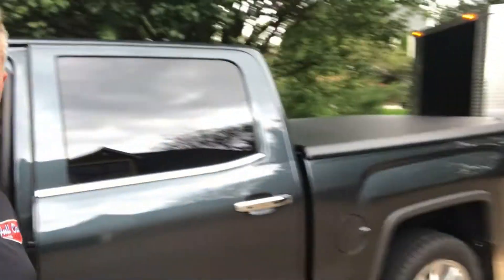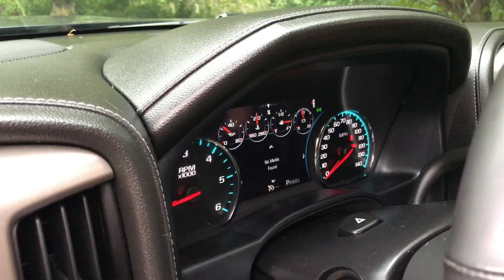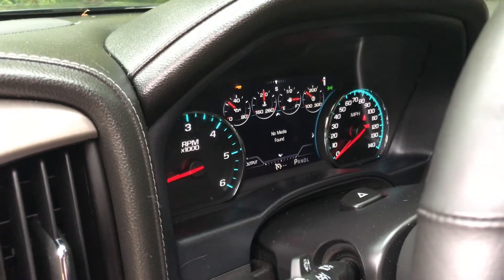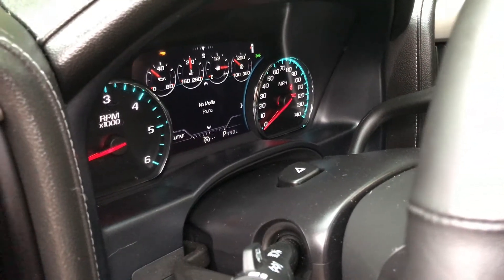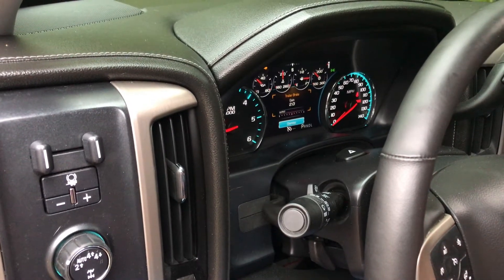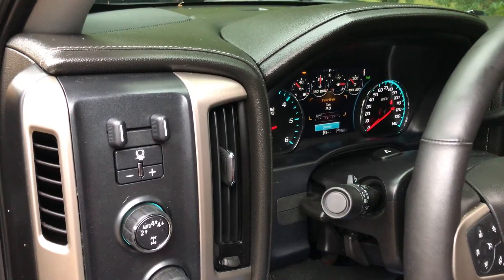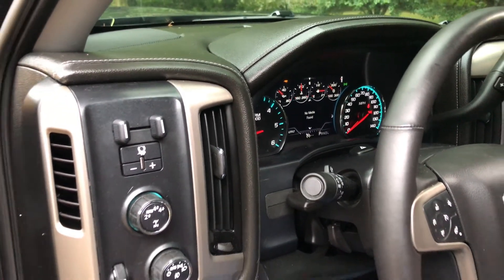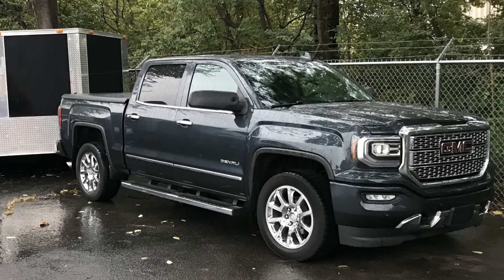GMC Trailer Brake Controller Explained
Another video in our series about owning and using your car trailer. In this video, we explain the GMC trailer brake controller system in the GMC Sierra and how it interacts with the trailer braking system.